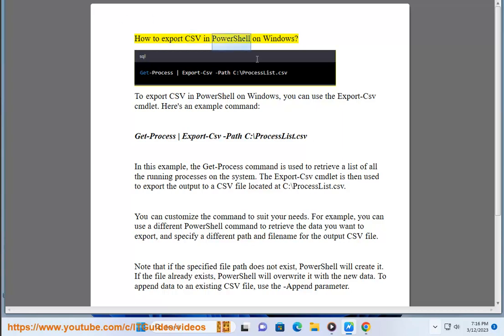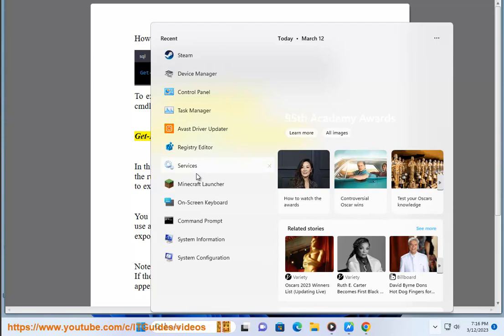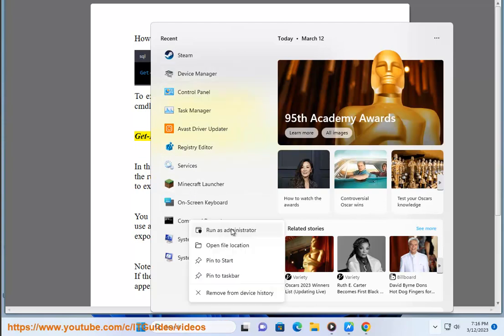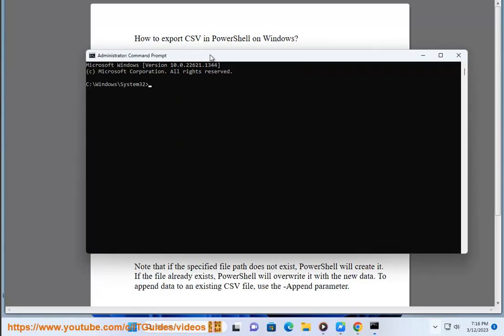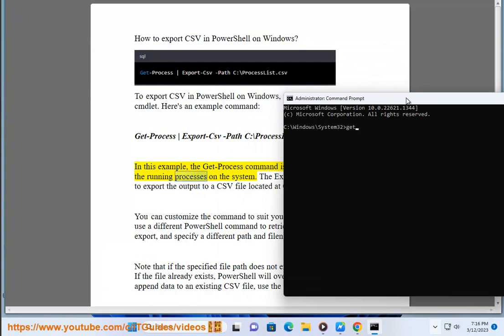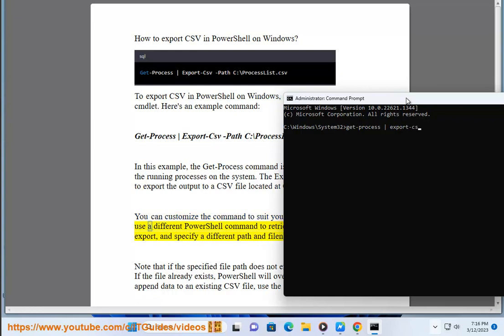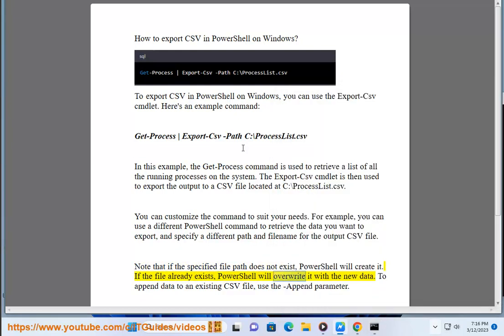Export CSV in PowerShell on Windows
here's how to export CSV in PowerShell on Windows.

And, here are some reputable sources that provide information on using CSV:

1. The Python documentation: The Python documentation provides a comprehensive guide to working with CSV files in Python. It covers topics such as reading and writing CSV files, parsing CSV files, and handling CSV files with different delimiters.

2. Microsoft's documentation on CSV: Microsoft provides documentation on how to use CSV files in Excel, Access, and other Microsoft products. It covers topics such as importing and exporting CSV files, formatting CSV files, and troubleshooting common CSV issues.

3. The W3Schools tutorial on CSV: The W3Schools website offers a tutorial on how to work with CSV files using JavaScript. It covers topics such as reading and writing CSV files, parsing CSV files, and handling CSV files with different delimiters.

4. The CSV file format specification: The CSV file format specification provides a detailed description of the CSV file format. It covers topics such as the structure of CSV files, the rules for delimiters and quotes, and the handling of special characters.

These sources should provide you with a good understanding of how to use CSV files and the best practices for working with them.